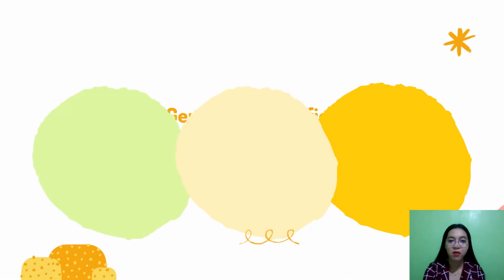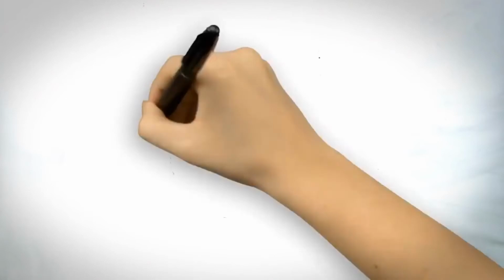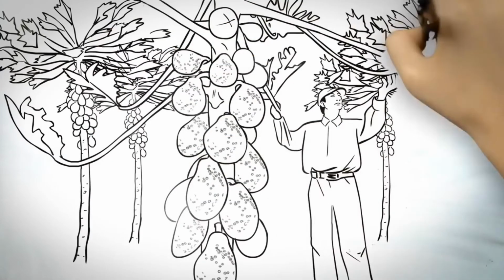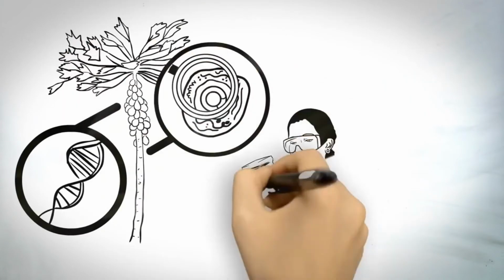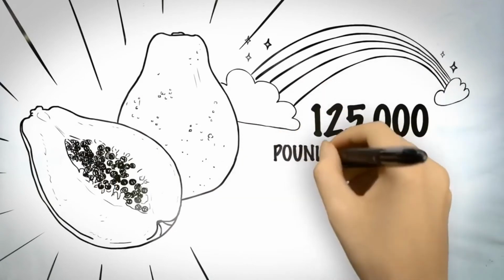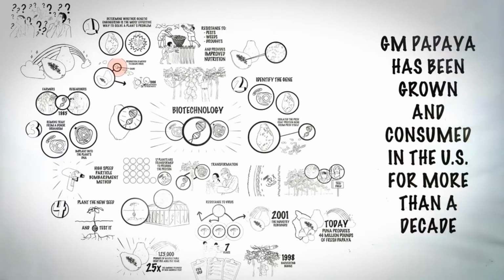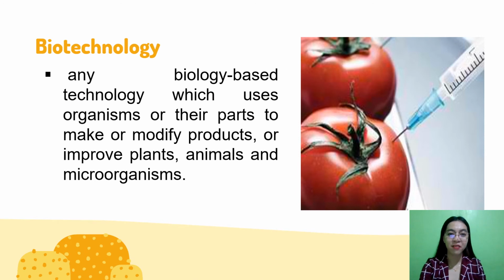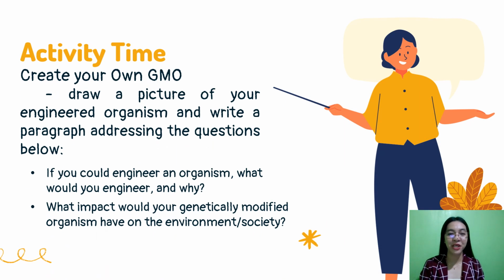ASS 2 DAY 1 MAGSOLING, BIOTECHNOLOGY AND GENETIC ENGINEERING with background